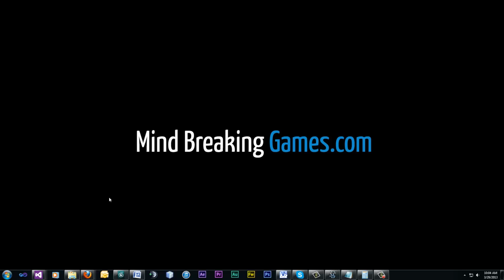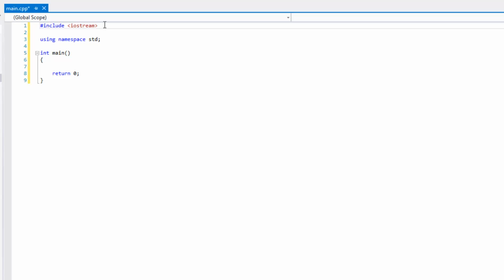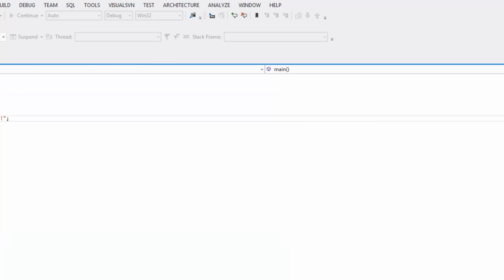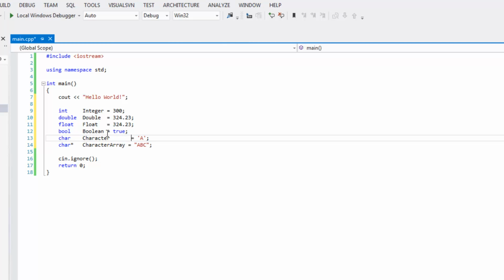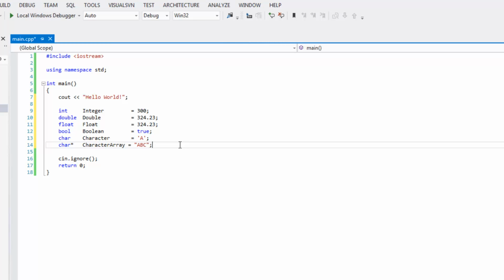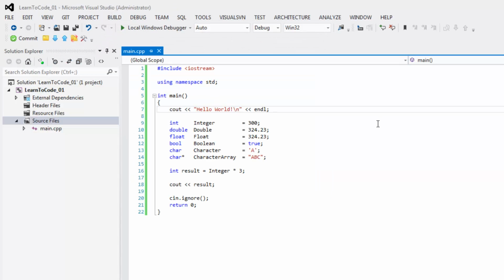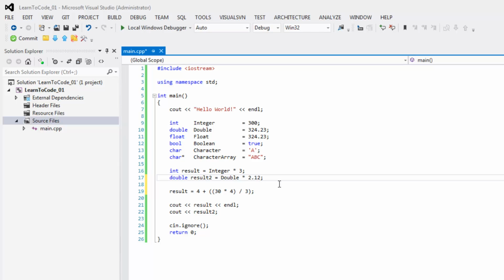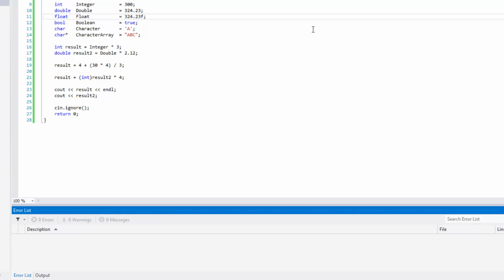#01 - Hello World!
First episode of a series designed to jump right into programming in C++. There's a lot of information I'd love to go over in each video. But, I'm going to stay consice and open the door, by example, for you to become a Developer.

Covers:
Hello World!
Variable types
Algebra
Fixing common typecast errors